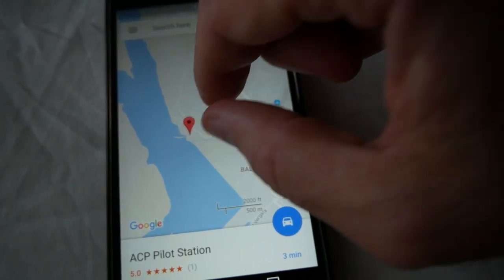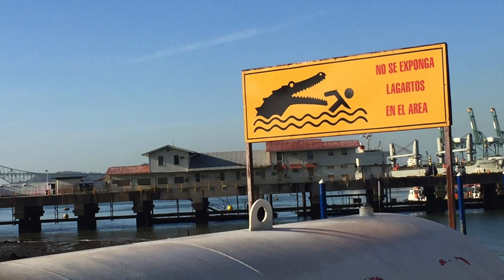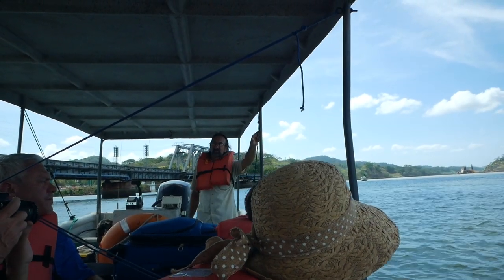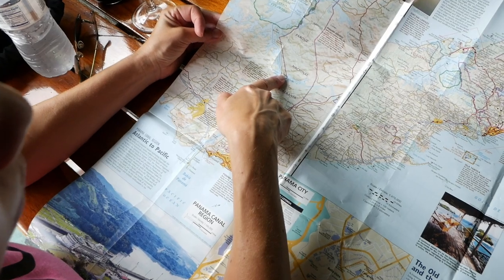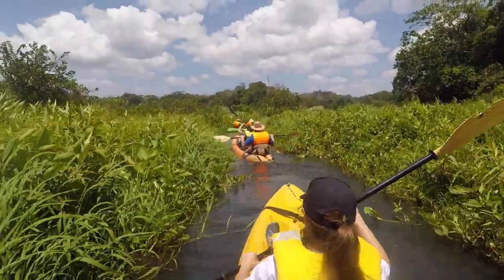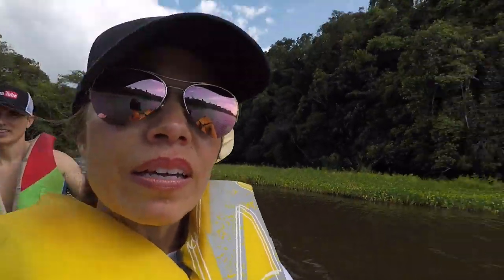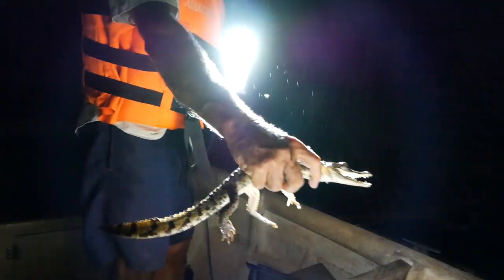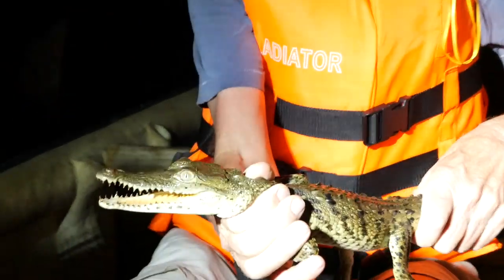Panama Canal Day 1 - Jungle Land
On this episode we visit the Panama Canal, but not from a touristy overlook. We go into the heart of the Canal with Jungle Land Panama, a boat tour and floating lodge deep in the jungle. We feed monkeys, hold a boa constrictor, kayak to a waterfall, listen to howling Howler Monkeys, fly the drone over the rain forest, go bird watching, hunt crocodiles, and more. ALL OF THIS IN ONE DAY! It was one of the best tours we've ever done. Enjoy!

Camera: Panasonic G85 / G80 and GoPro Hero5 Black
Audio: RØDE VideoMicro
Drone: DJI Mavic Pro